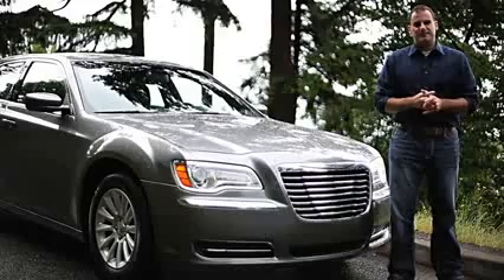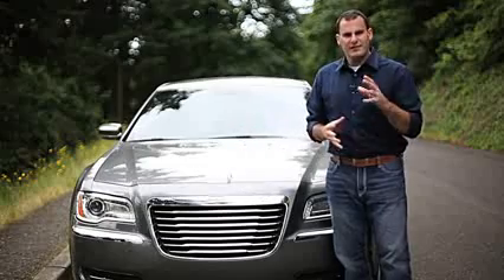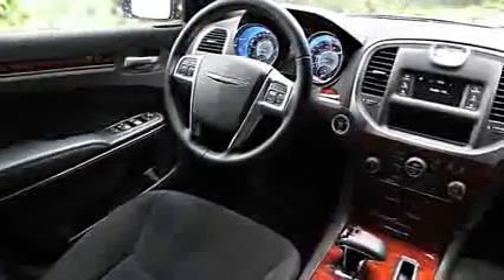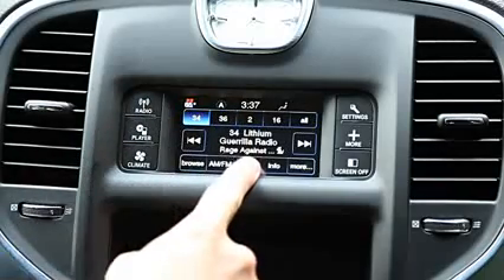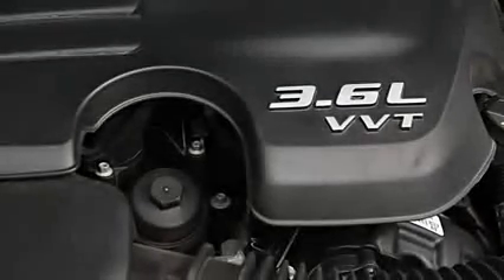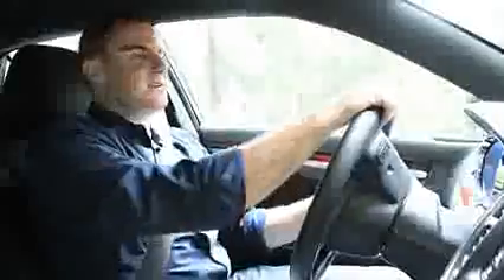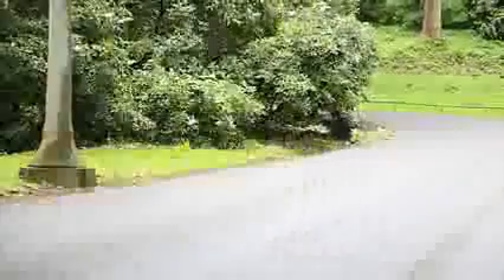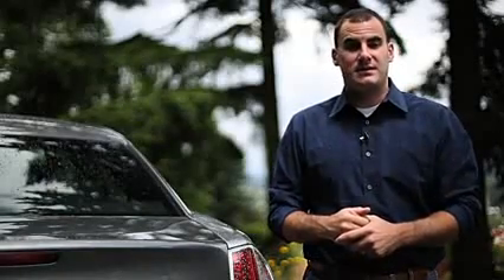2012 Chrysler 300 Review